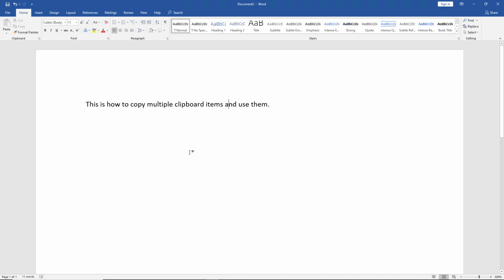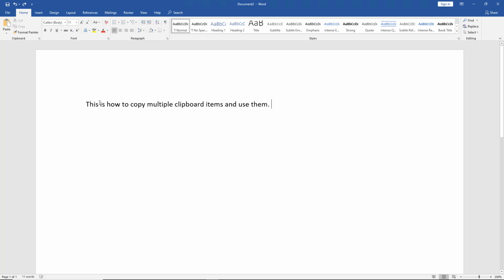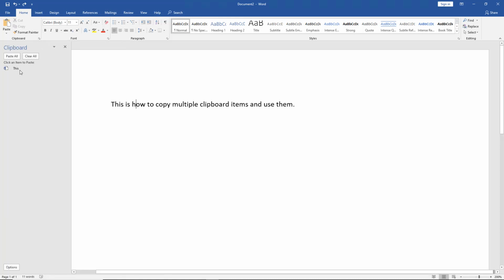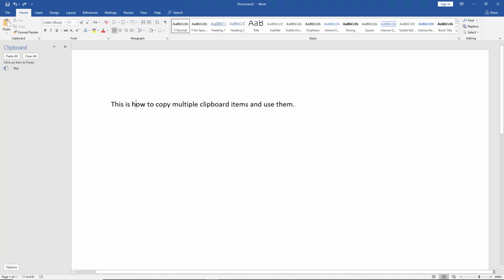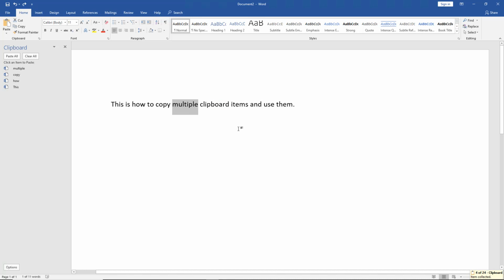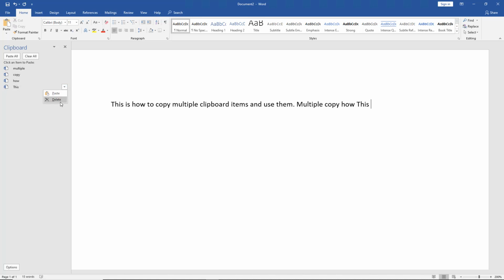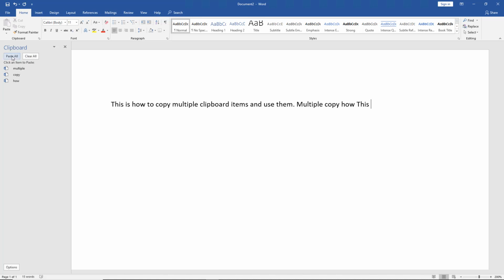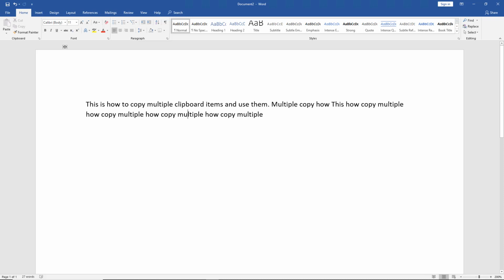How to create multiple clipboard items in Word 2019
Professor Robert McMillen shows you how to create multiple clipboard items in Word 2019.